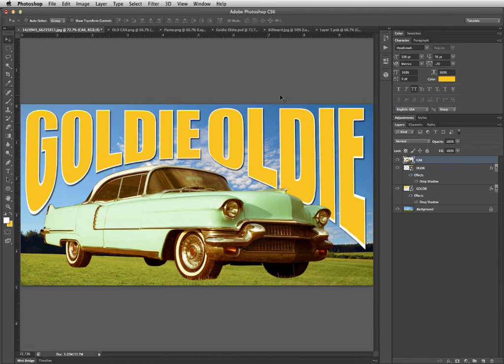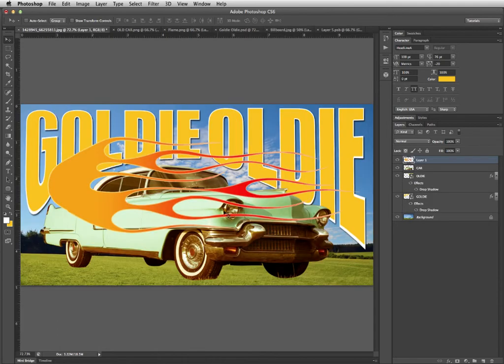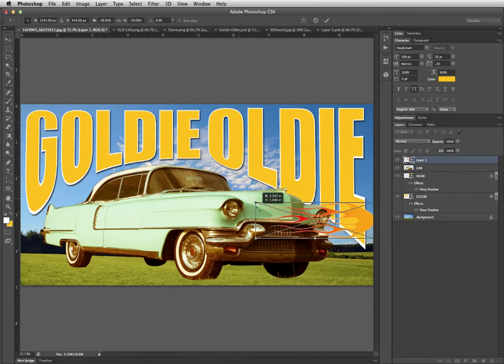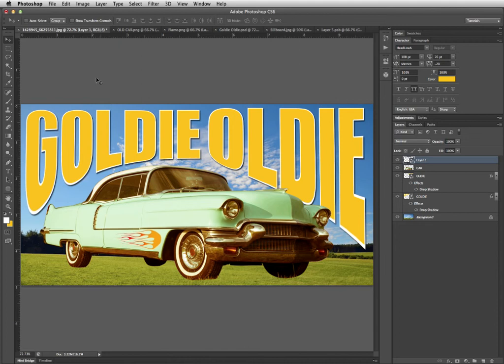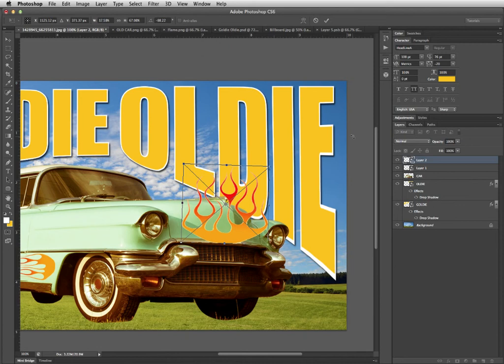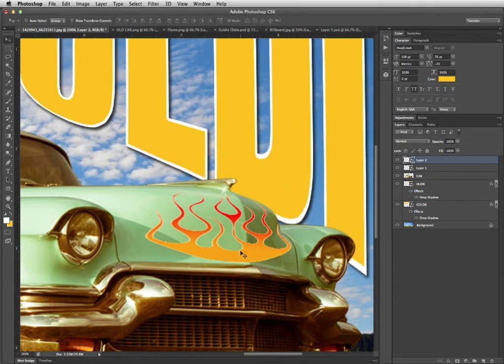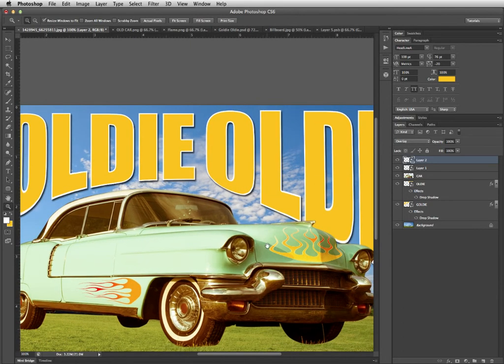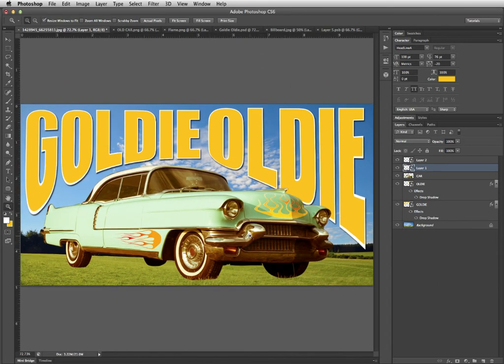Goldie Oldie 2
This tutorial was created for my Photoshop students. To see more of what we're up to go to www. rsmithphotoshop.weebly.com